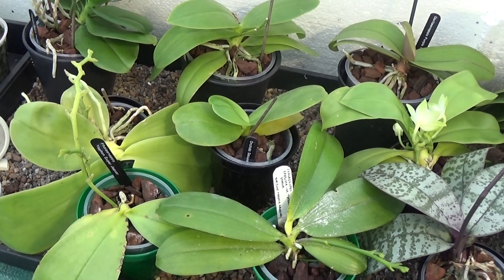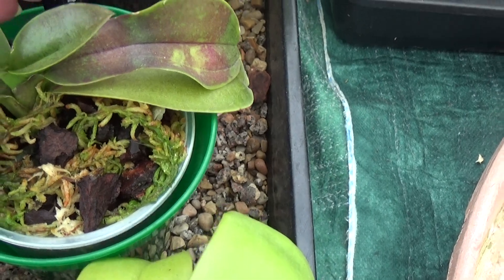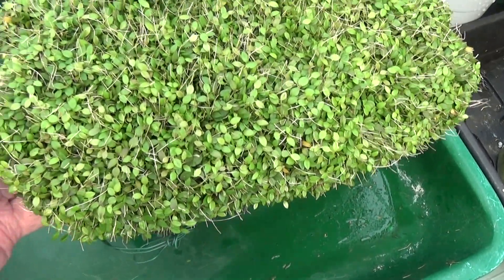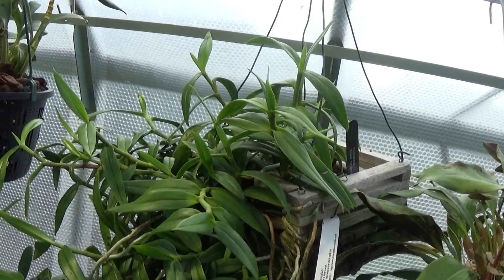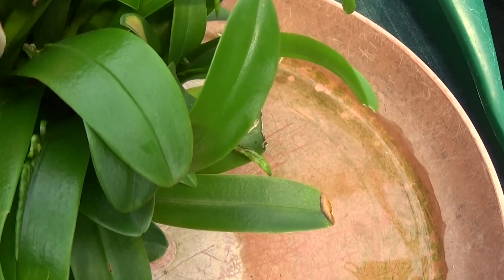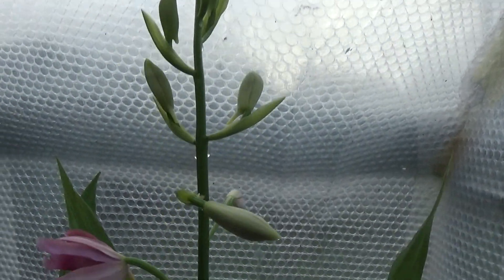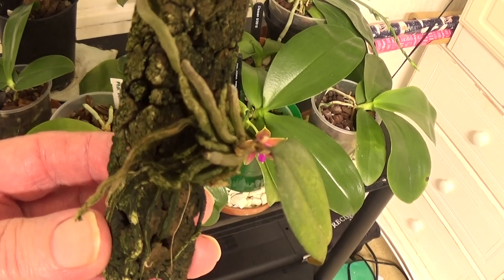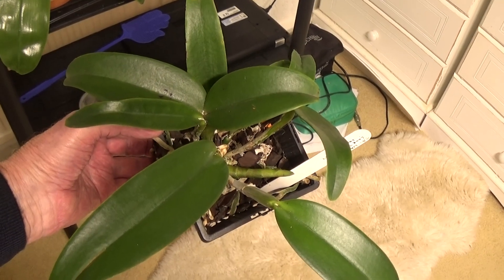Orchid visit to the small greenhouse.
Very few flowers but plenty of plants. not sure when I'll be able to get there again